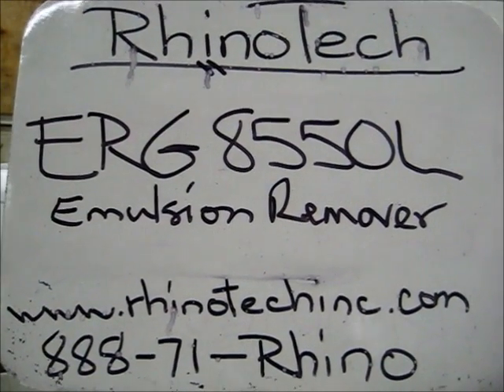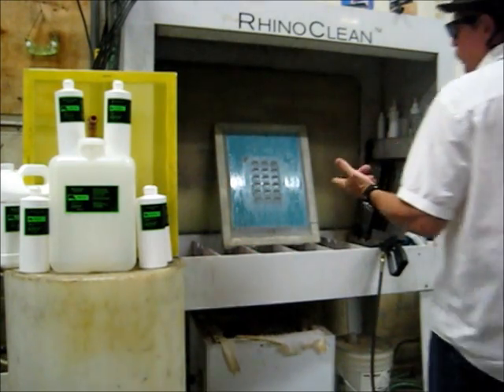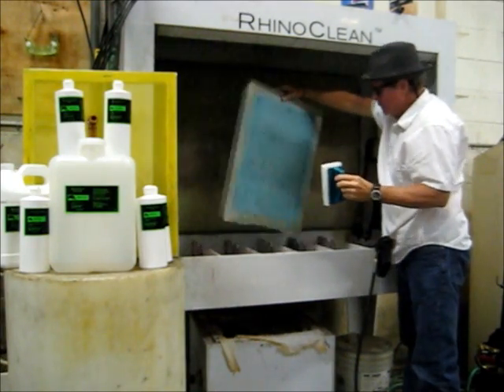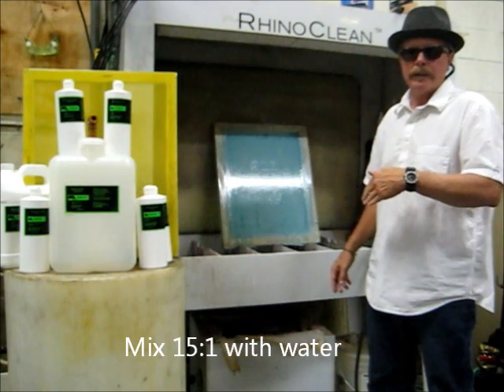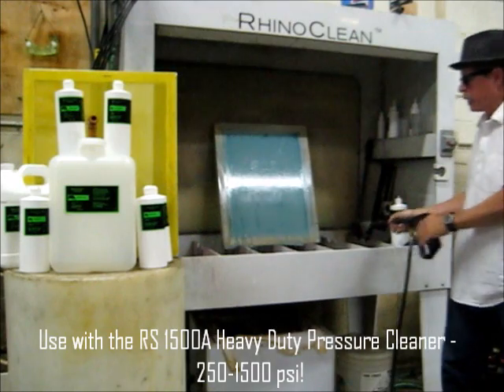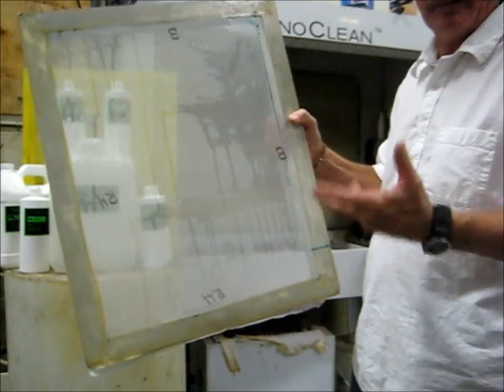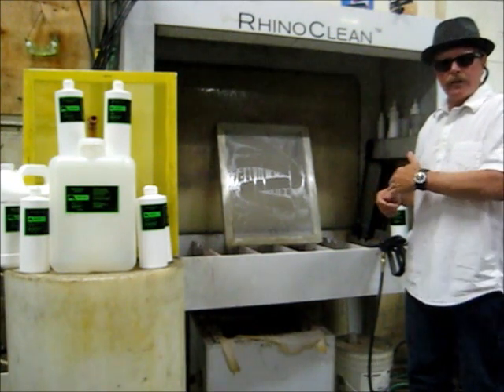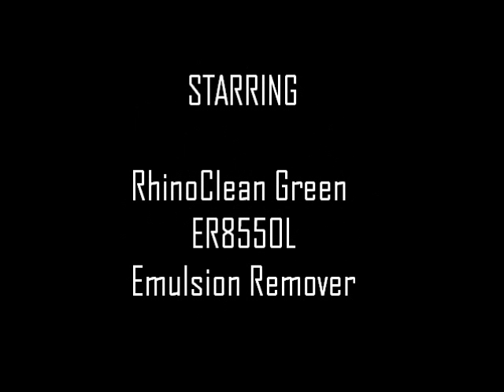Emulsion Remover.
ERG8550L is THE emulsion remover of choice! It's biodegradable and part of a large and complimentary line of environmentally-sensitive screen cleaning products. If you want to 'green up' your business and lessen your screen printing footprint on our mother earth, then look no further than this most economical way to work!
As an Emulsion Reclaiming Solution that is ready-to-use, it's faster than the speed of light in rapidly removing emulsion and capillary films from screens. It offers excellent freeze/thaw characteristics so ideal for use in all climates. And it never separates out active ingredients.
You can beef up your ability to meet all local, state and federal rules and policies regarding disposal of ERG8550L after the screen cleaning process when it's used in conjunction with a RhinoClean M10 Filtration System that has been added to the Washout Booth system. This combination will drive your contentment knowing that plumping systems and septic fields are protected; that the Filtration System will specifically collect solids that are 5 microns and larger due to the woven filter media to collect those particles.